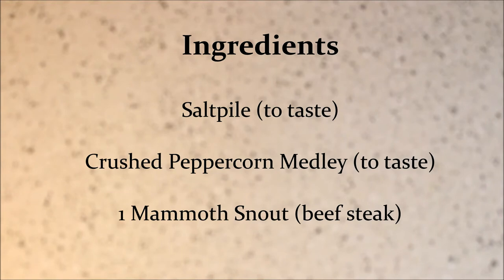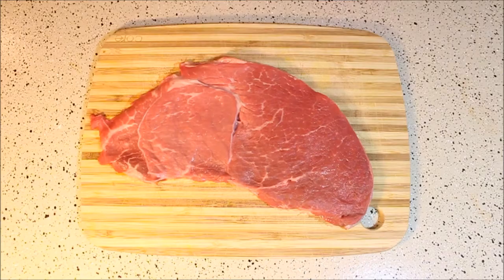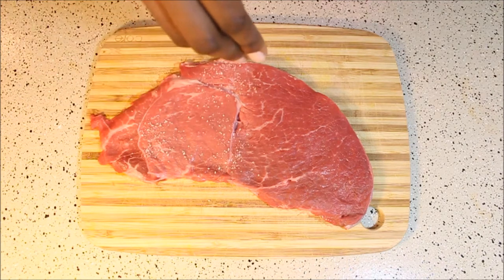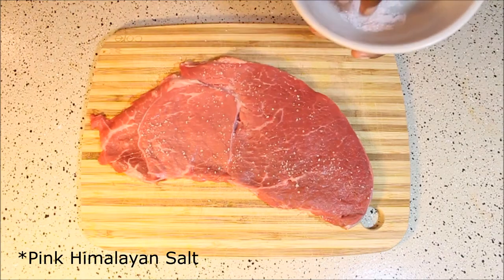How to make Steak (Mammoth) from Skyrim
If you know where to find a Mammoth lemme know.

Ingredients:

Salt
Peppercorn
Beef steak
Butter (or oil but butter tastes better)